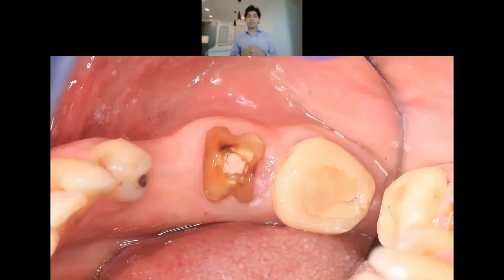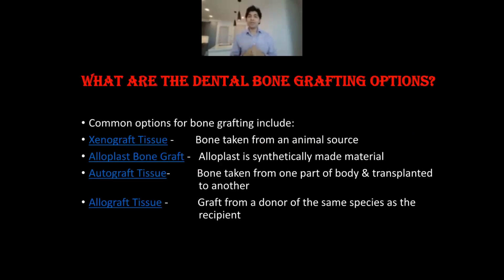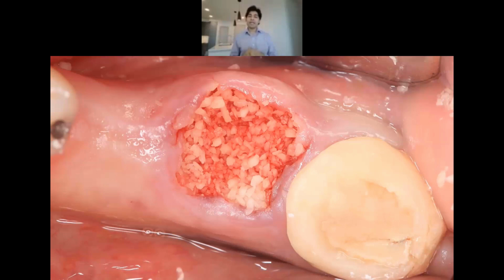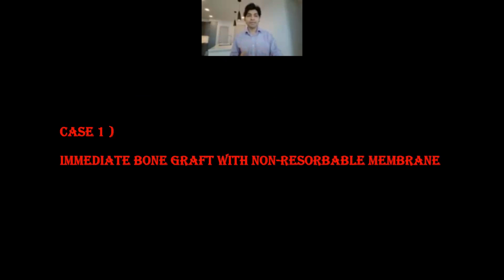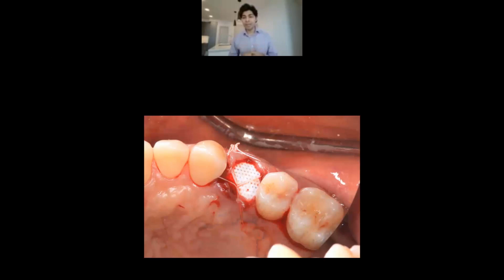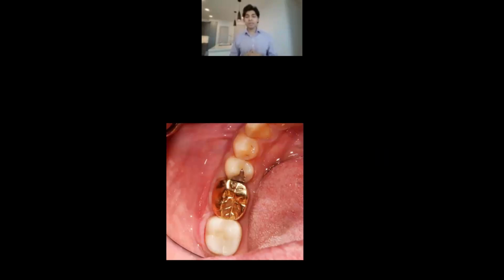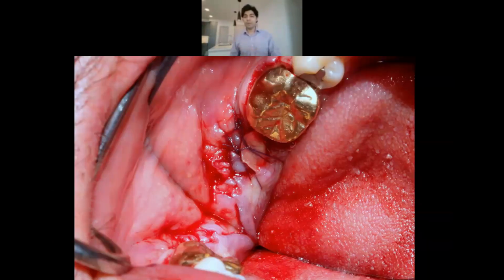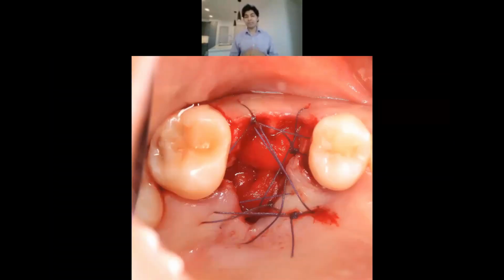"HOW SHOULD YOU PERFORM SOCKET PRESERVATION FOR THE FUTURE IMPLANT PLACEMENT"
Welcome to the Rising stars channel. In this video we are showing you some basic techniques and reasons behind socket preservation after tooth extraction.
Through this dental education video we are discussing the importance of socket bony wall preservation, bone grafting and membrane placement for future dental implant placement at an extraction site. This is a protocol that we follow and recommend for dentists who are not comfortable with extraction and immediate implants or who are unable to do it due to patient, clinical or financial factors but want to ensure future dental implant placement.

This channel is meant for educating the viewers - the dental team on some of the techniques, protocols and methods used by the founders, Dr Karnik Shah and Dr Vishal Dhatrak in their own respective private practices, in the field of prosthodontics, periodontics and implant dentistry.